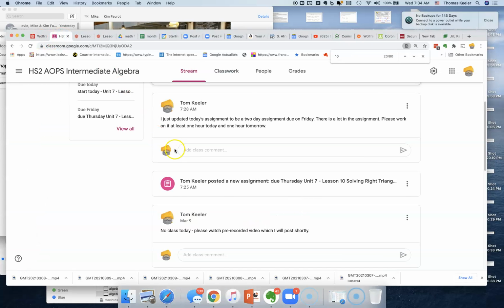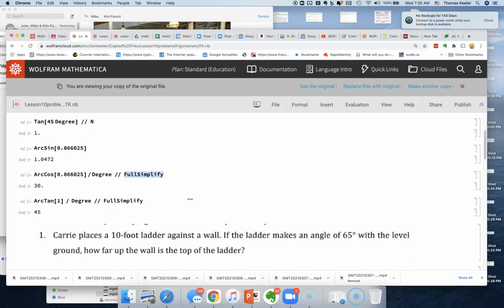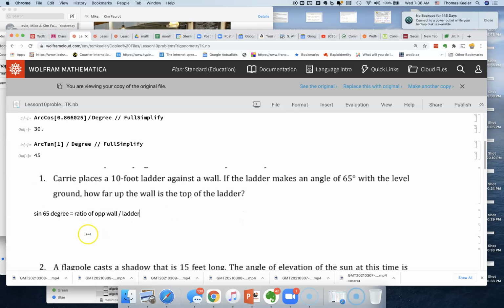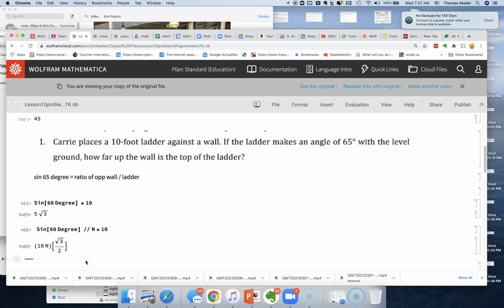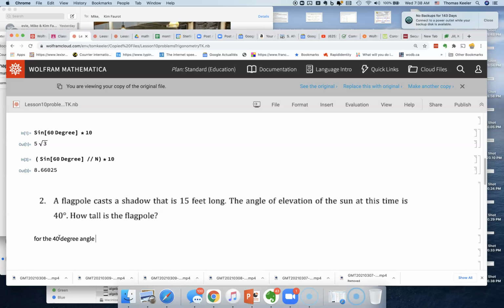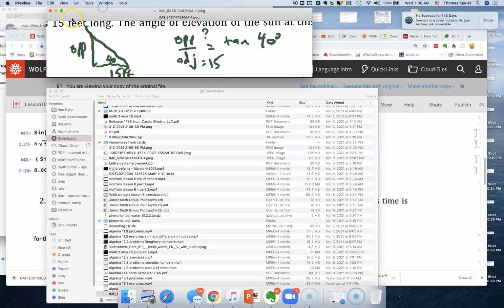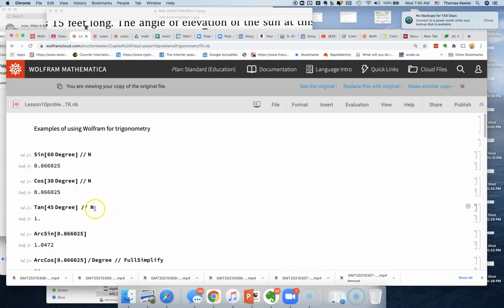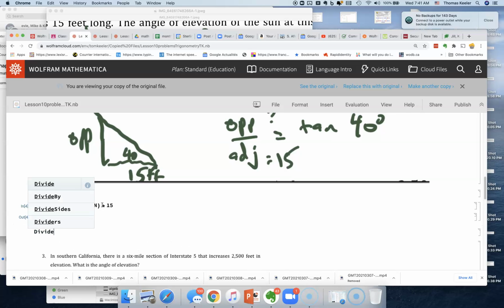MVP unit 7 chap 10